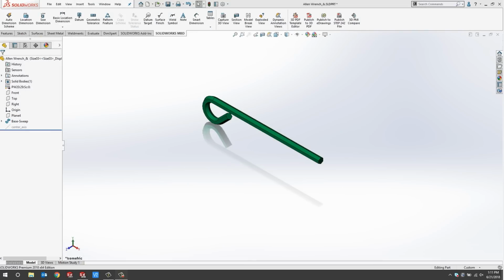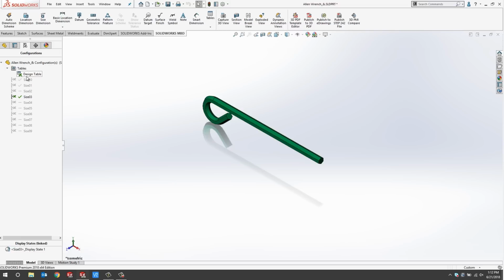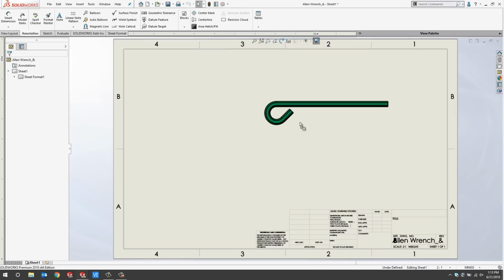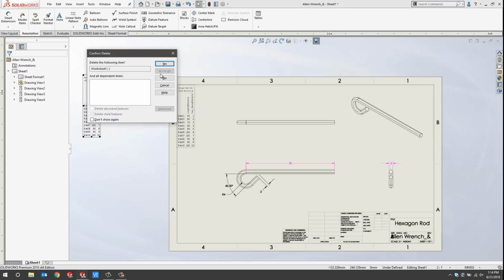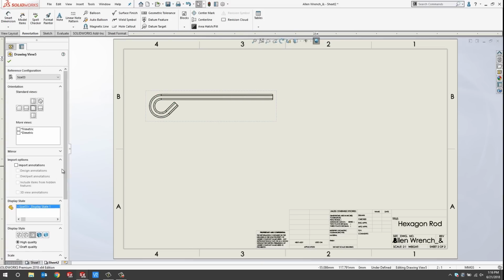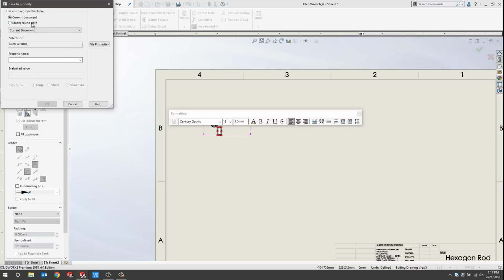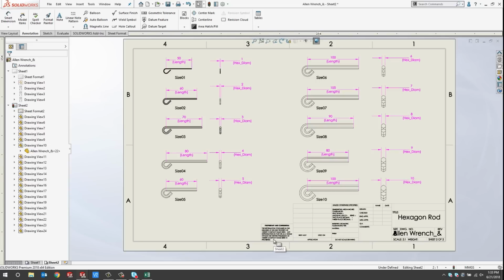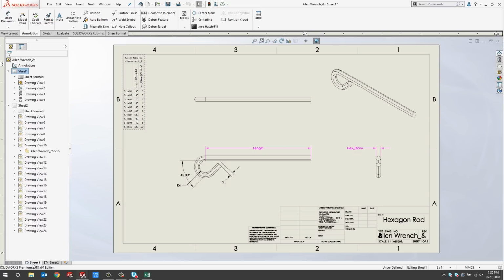Video Tech Tip: Creating Multiple Configurations Using Design Tables in SOLIDWORKS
Configurations can be a great way to show different versions of the same part within the same part file.  This video demonstrates how t work with configurations using Design Tables.